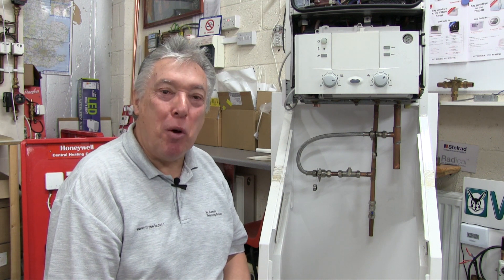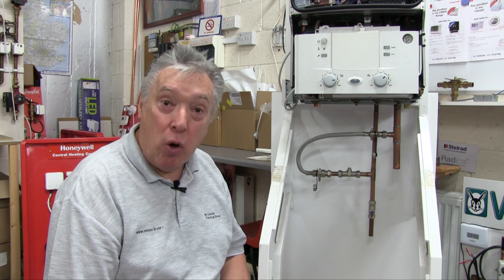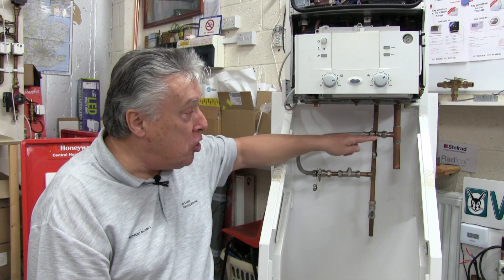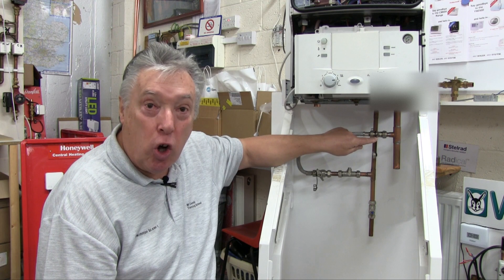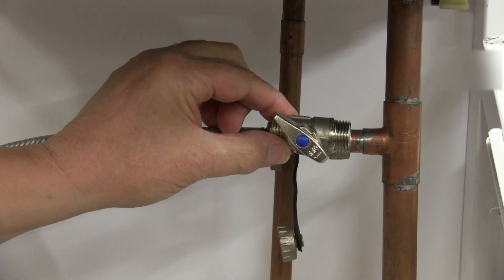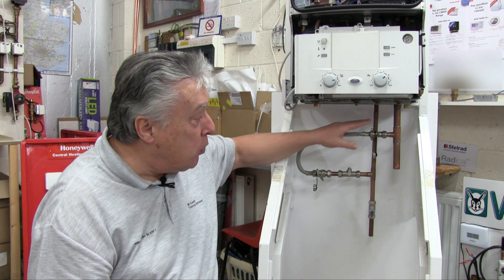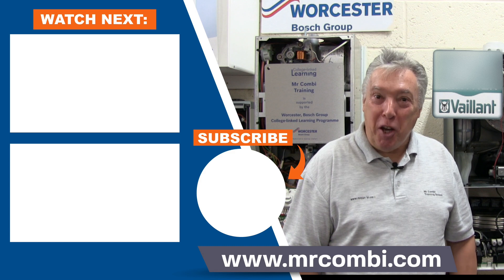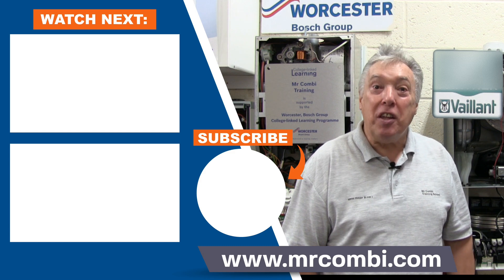Pressurising a Combi Boiler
Here we show you how to pressurise a combi boiler and the new pressures to fill to 1 bar for a 3 bed or less system.